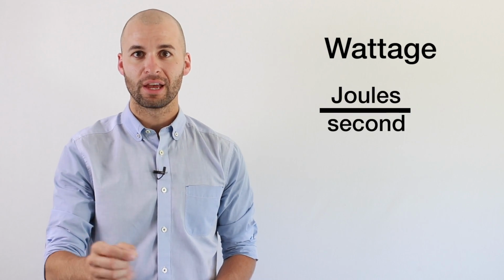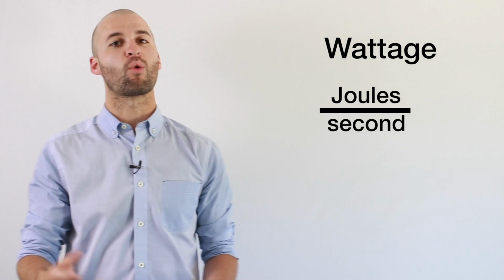Power Overview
What is power and how does it relate to work?